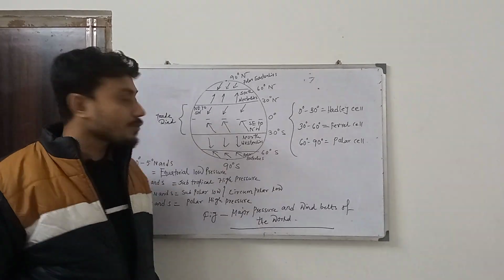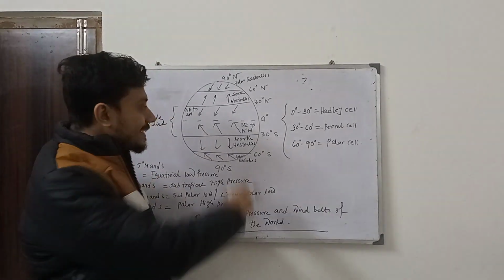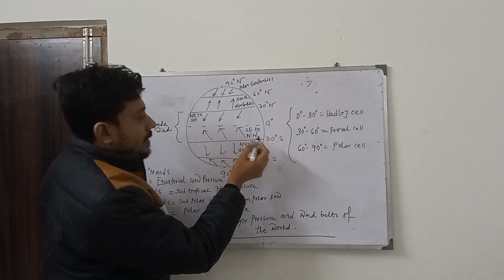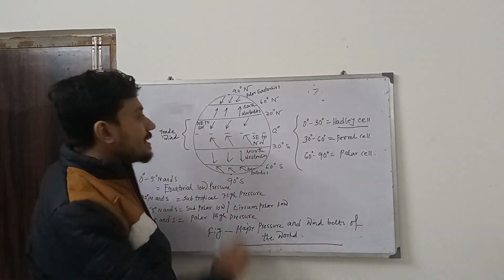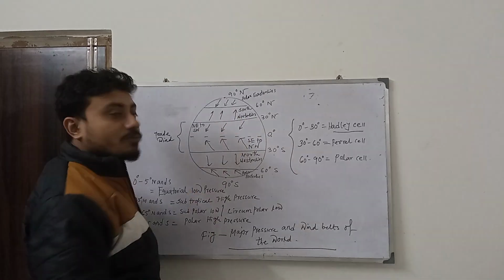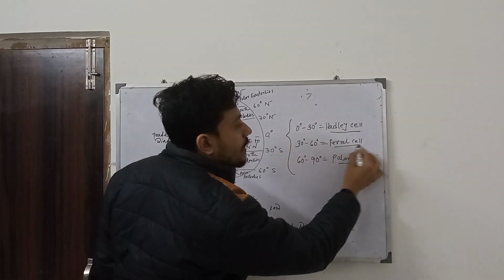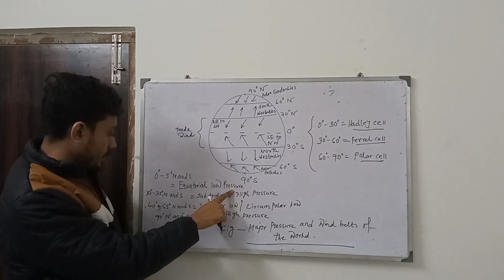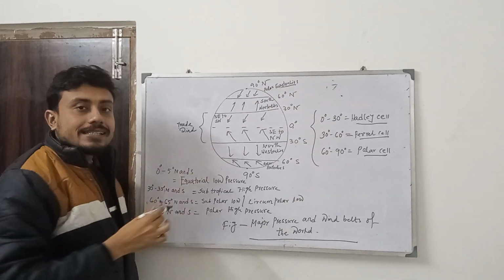##geography ---- Atmospheric Pressures and Wind system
In this video u will get the idea about pressure belts and wind system.